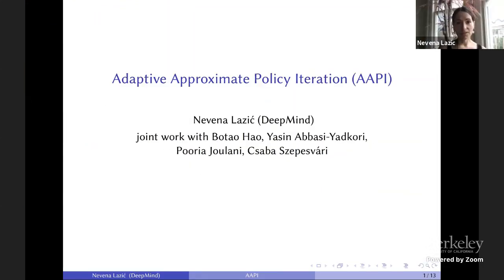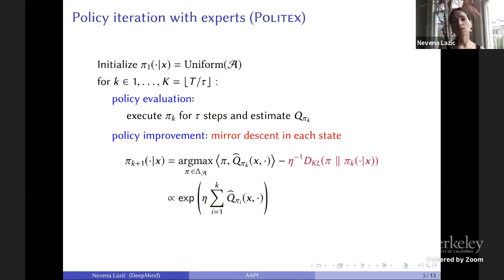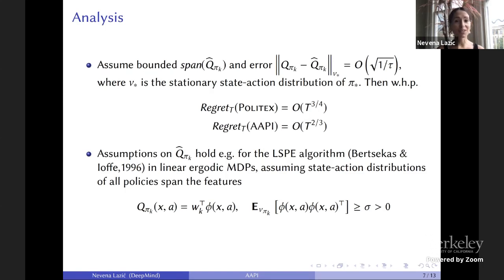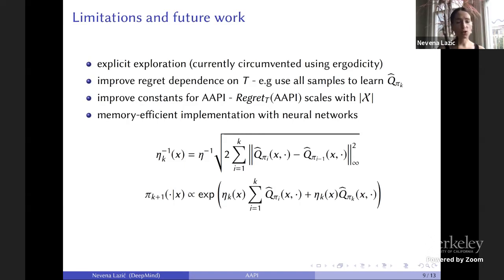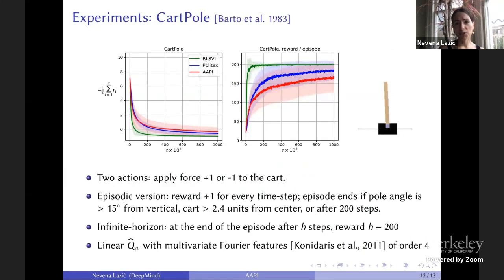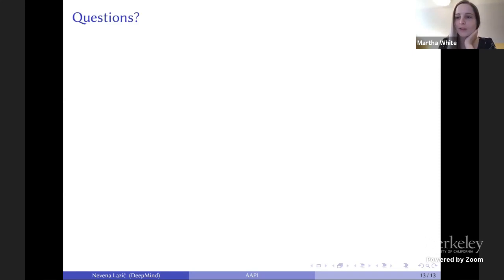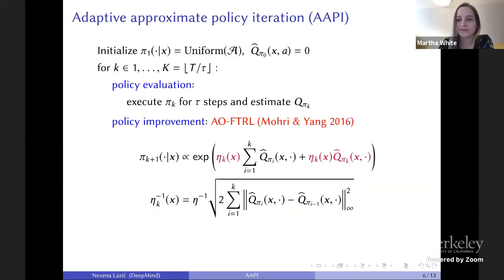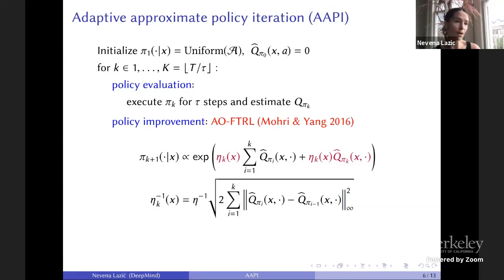Adaptive Approximate Policy Iteration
Nevena Lazic (DeepMind)